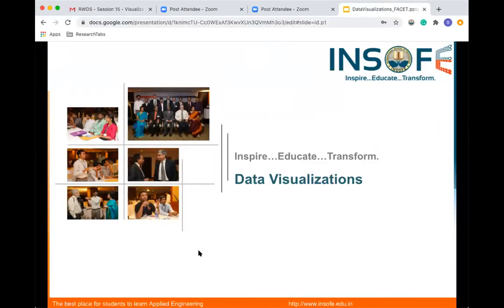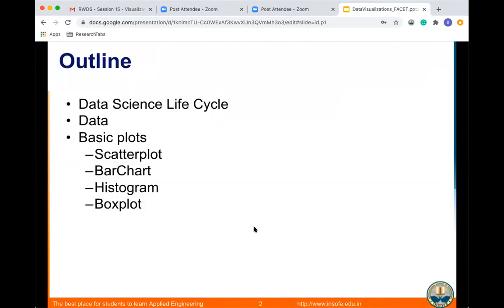Design Thinking in Data Science - Visualizations for Functional Experts - Session 15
Here is a glimpse into the Design Thinking in Data Science course, which is a free course offered by INSOFE under the FACET programs.

Topic: Visualizations for Functional Experts
Session#15

FACET Courses introduce exciting new technologies and thinking paradigms to enthusiasts of technology.
It stands for Free & Applied Courses for Enthusiasts of Technology.

If you have questions like:
- Where/How to start my data science career?
- How to enroll for a free data science course?
- What courses are best for Data Science?
- Where to find free data science courses?
- What is data science?
- What are the careers in Data Science?

Or you are looking for the best data science courses online, you are at the right place.